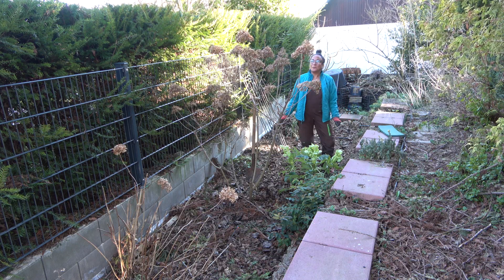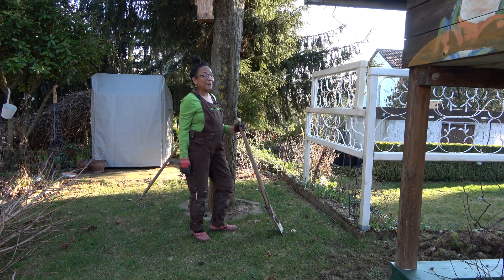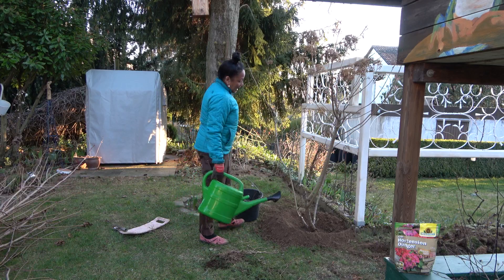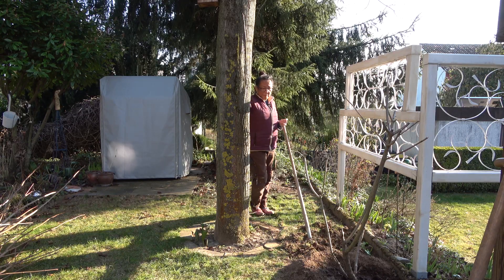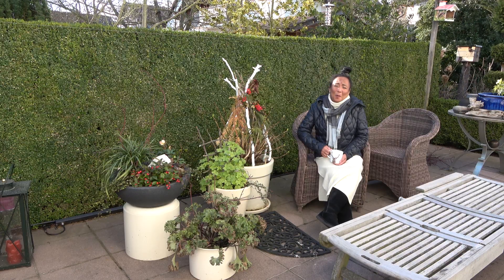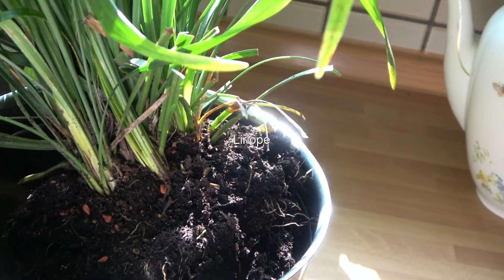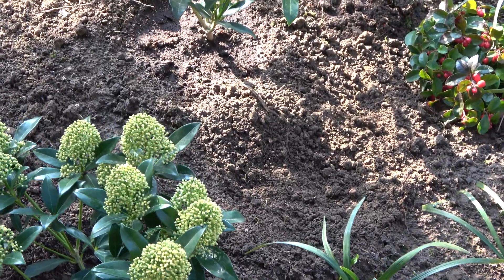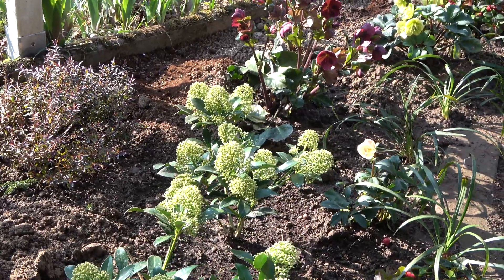Spring Garden/How to prepare a Shade Garden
Should I create another flowering bed? I have several plants in my containers on the terrace and would be suitable for a shade garden. After transplanting my Hydrangea paniculata "Limelight," I decided to create a shade garden.